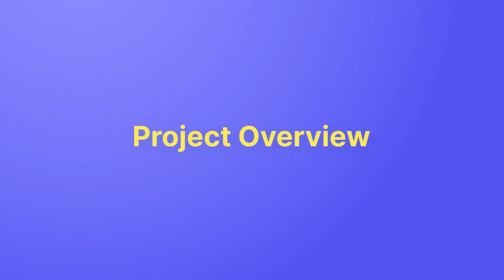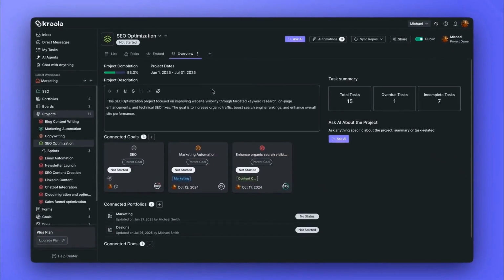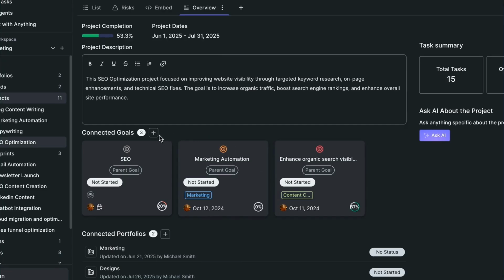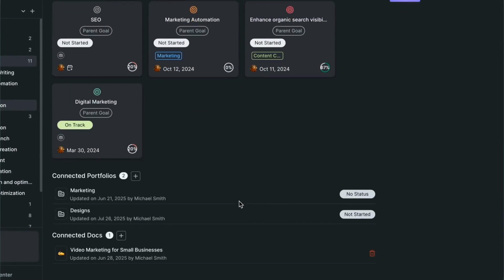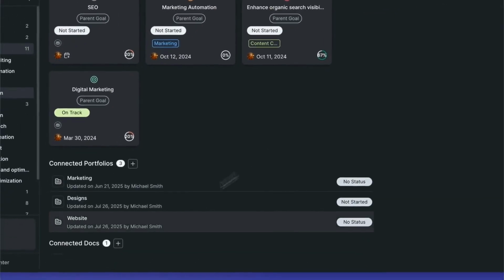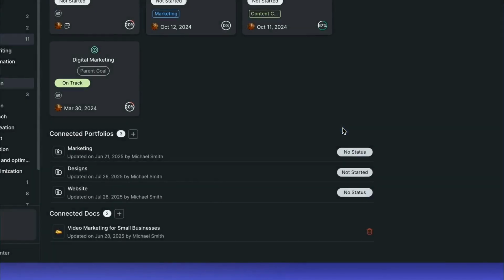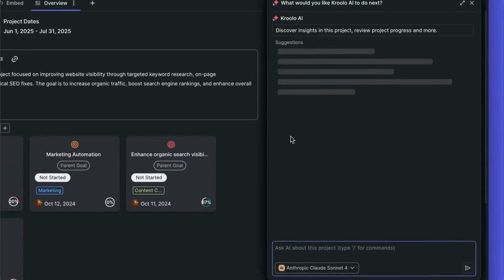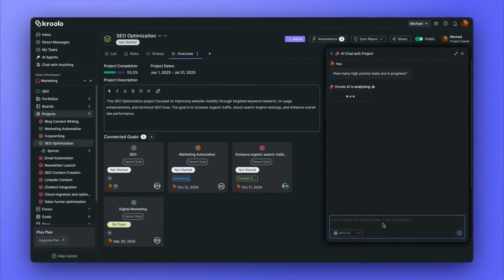Project Overview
Welcome to Kroolo, your Smart Productivity Powerhouse!
In this tutorial, discover how to use the Project Overview section to get a complete picture of your project’s progress, goals, portfolios, documents, and even leverage AI for instant insights.

🧠 In this video, you’ll learn how to:
✅ Add the Project Overview section
📅 View completion percentage and project timeline
📝 Edit project descriptions
🎯 Connect and manage goals
📁 Link your project to multiple portfolios
📄 Attach relevant documents
📌 Monitor task status with task summary
🤖 Use “Ask AI” to get project-related answers instantly

Whether you're a project manager, team lead, or startup founder, this feature gives you 360° visibility on every project.